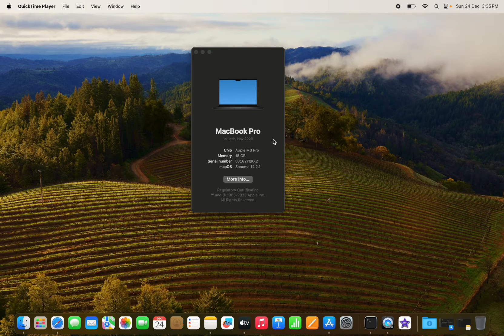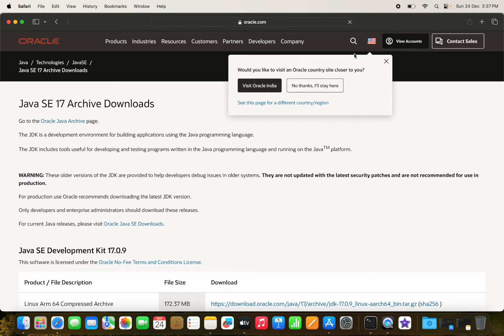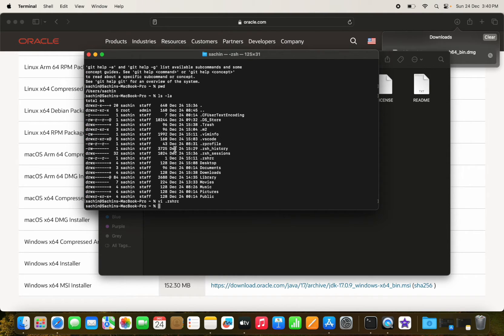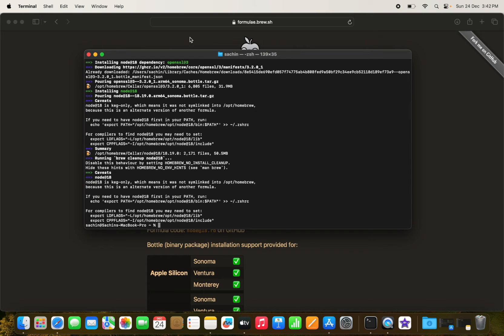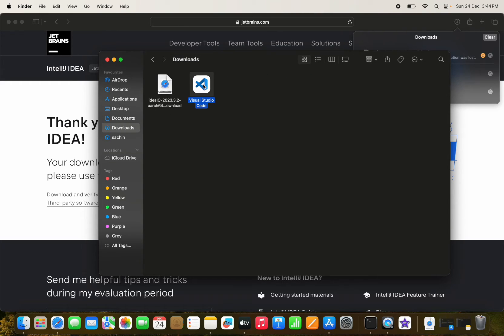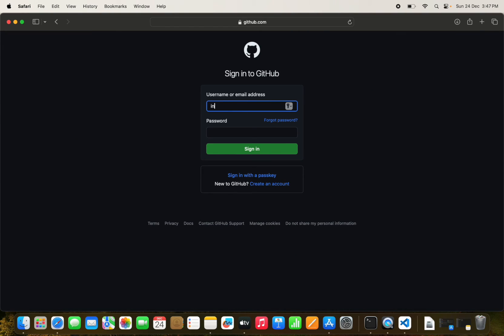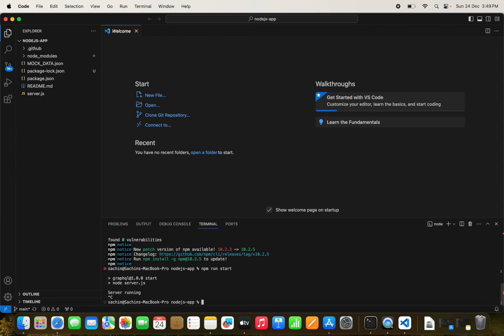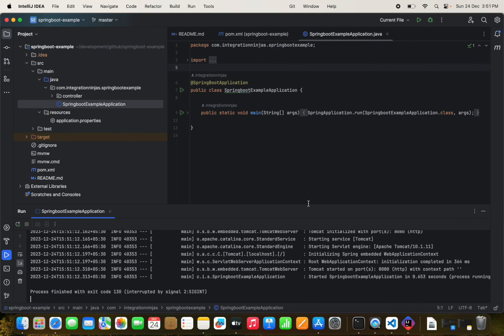MacBook M3 Pro Setup for Software Development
Recently switched to MacBook M1/M2/M3 ? No worries, will setup all tools and softwares required for basic software development. Here I am going to perform below activities:
1. Homebrew Installation
2. Java and Maven Installation
3. NodeJS Installation
4. Git Installation
5. Visual Studio Code Setup
6. IntelliJ/STS Setup
7. Docker Setup
8. Project Setup From Git and Run